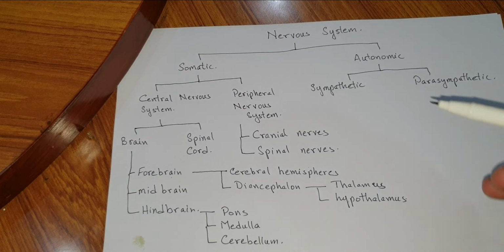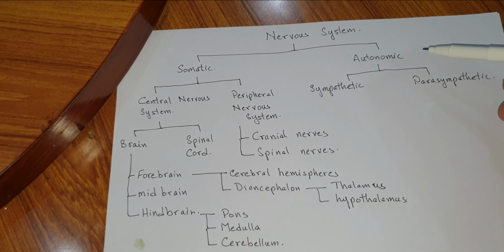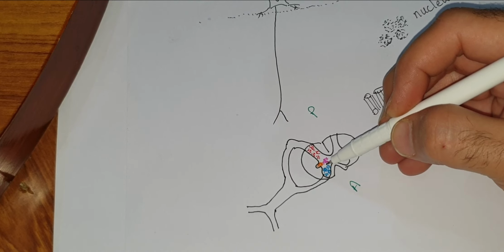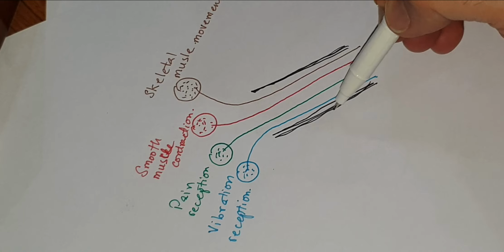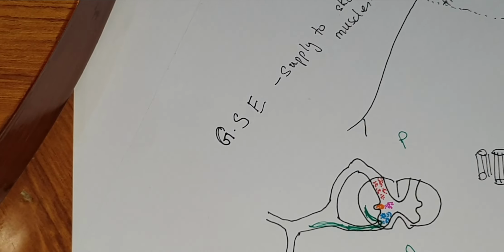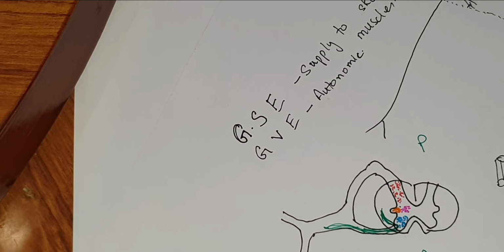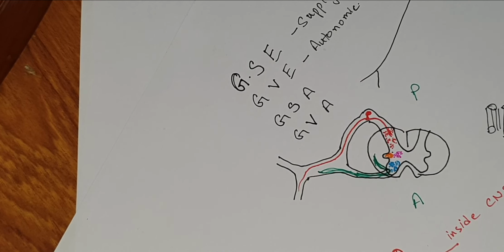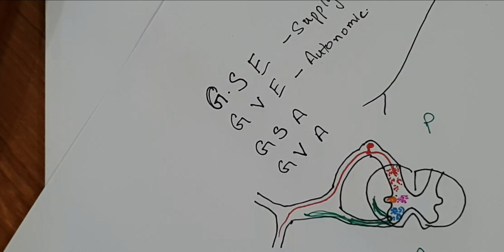FUNCTIONAL COMPONENTS OF SPINAL NERVE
this video gives an easy description of the functional components of spinal nerves.